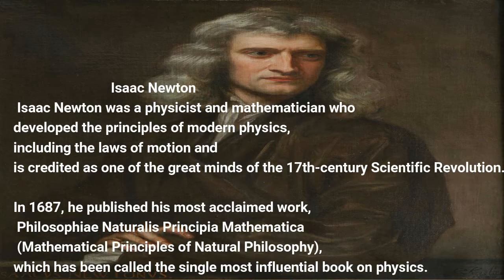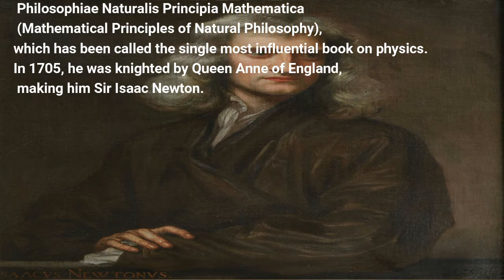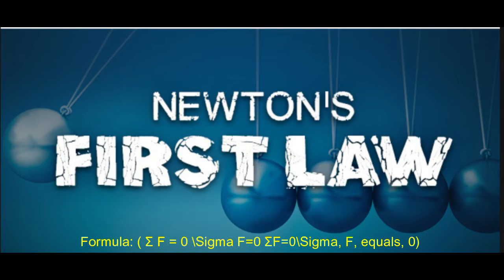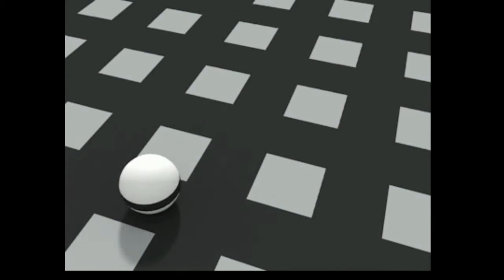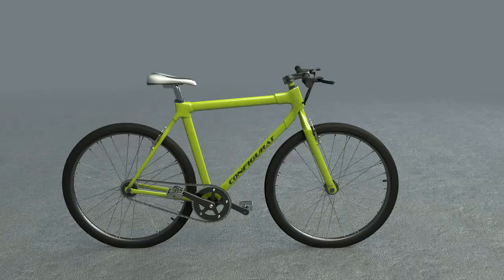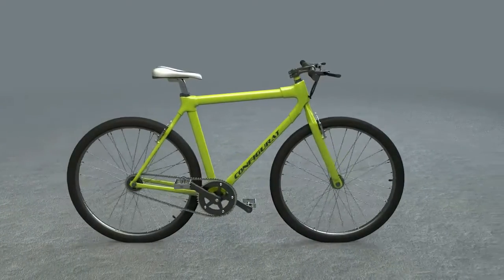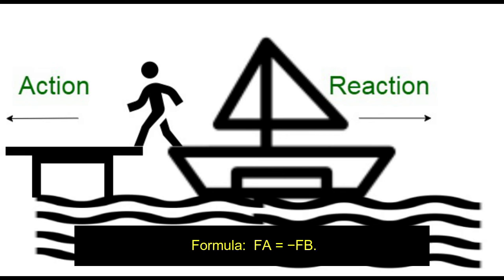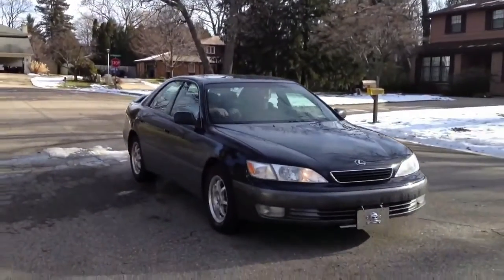Newton 3 Laws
sup boys